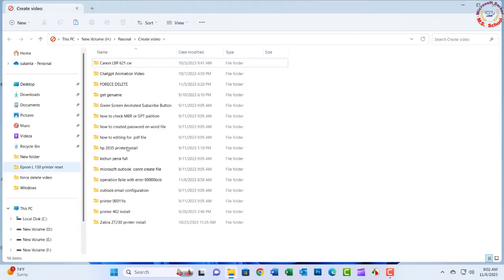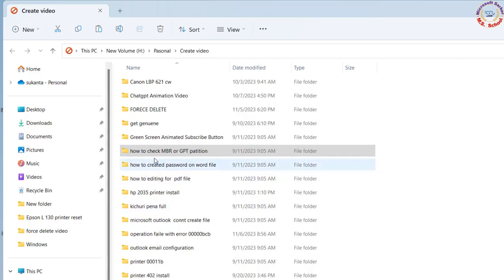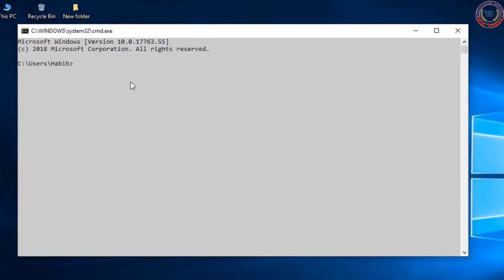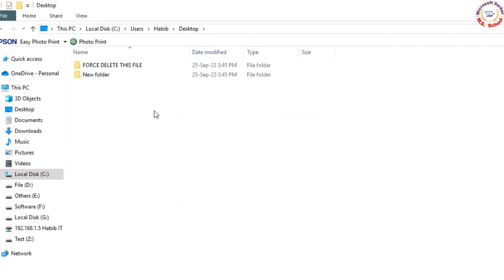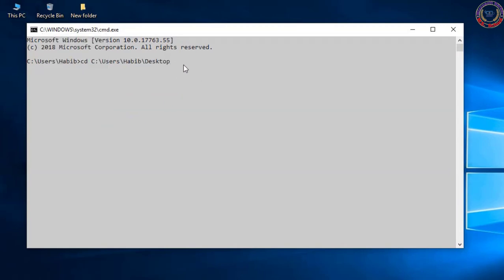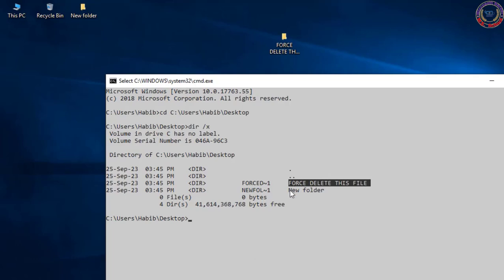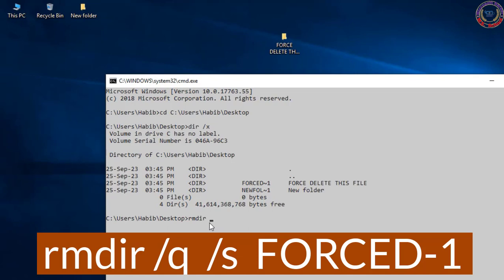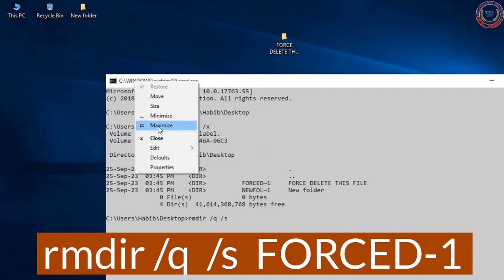How To Force Delete A File That Cannot Be Deleted |How to Delete Corrupted Files in Windows 10/11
You can press Windows + R keys on the keyboard, type cmd, and press Ctrl + Shift + Enter to run Windows Command Prompt as administrator. Step 2. Then input the command line and hit Enter to force delete the file in Windows 10 with CMD.